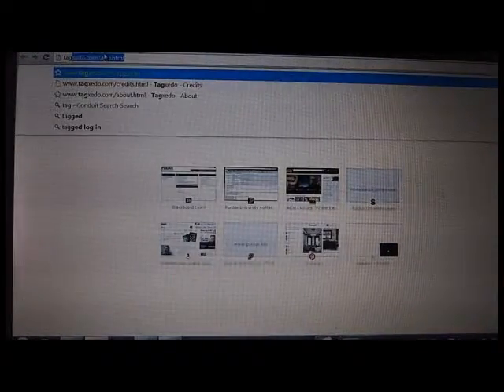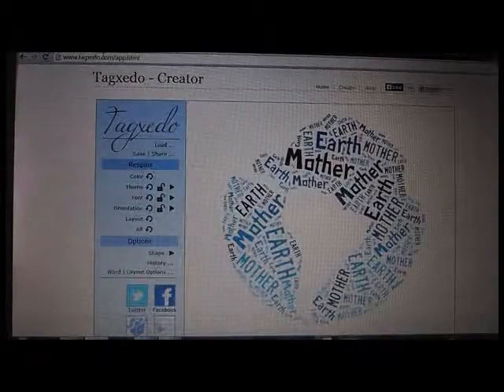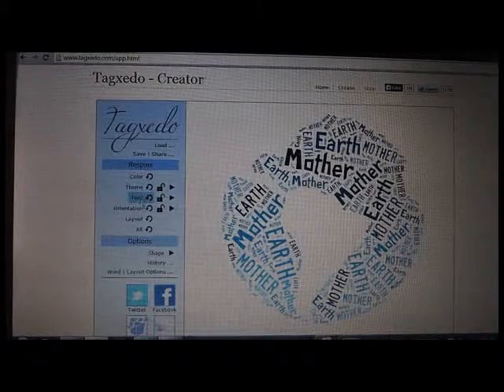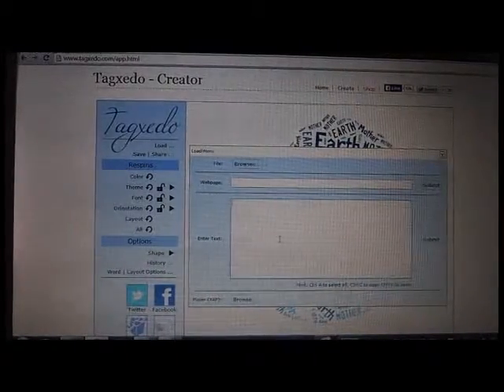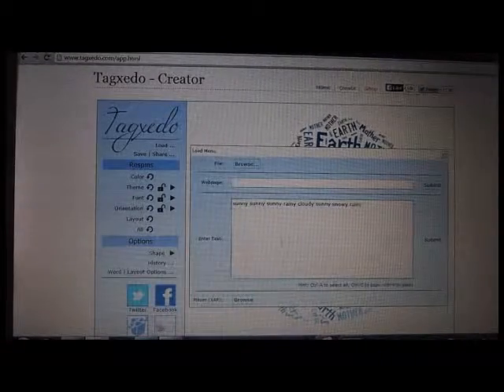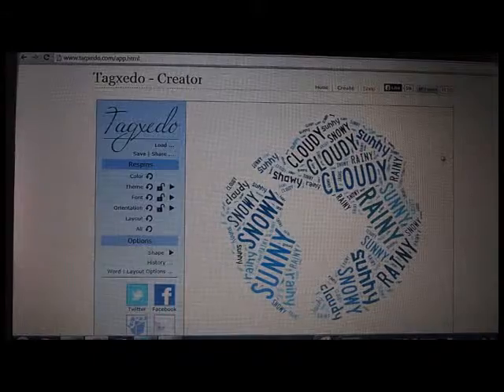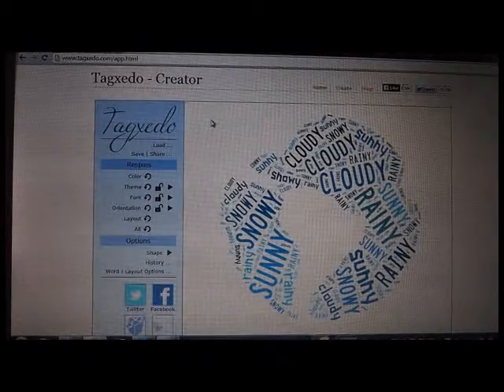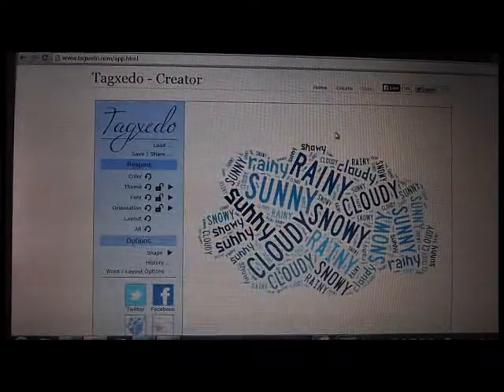568 Tagxedo Tutorial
This is my video tutorial for Tagxedo, done for EDCI 568